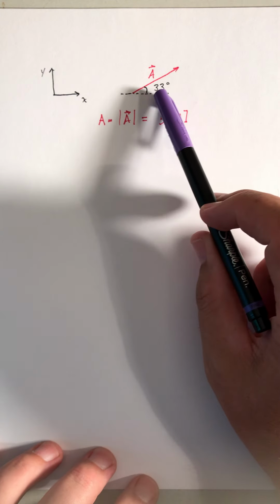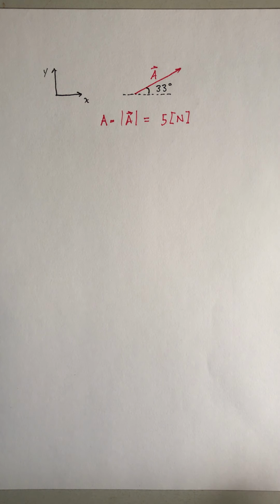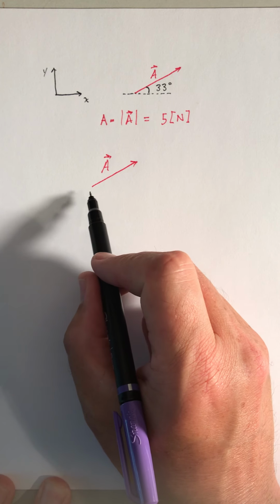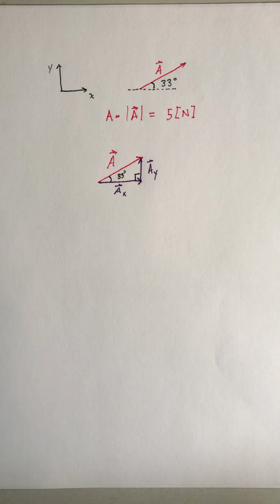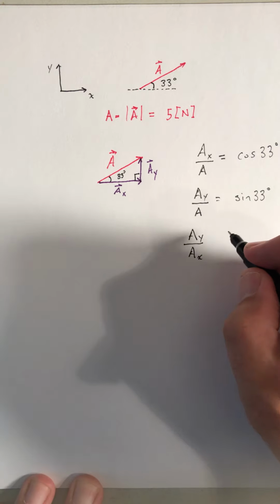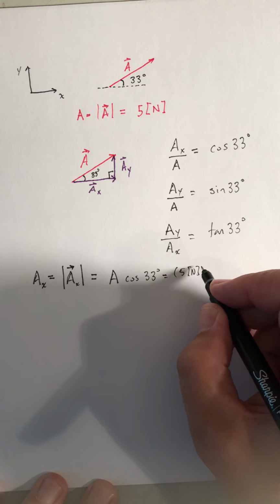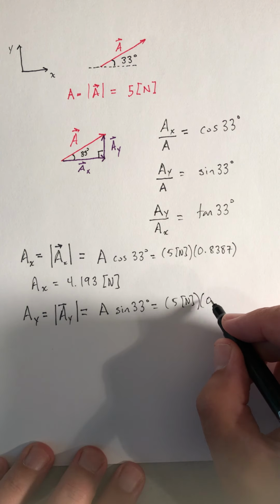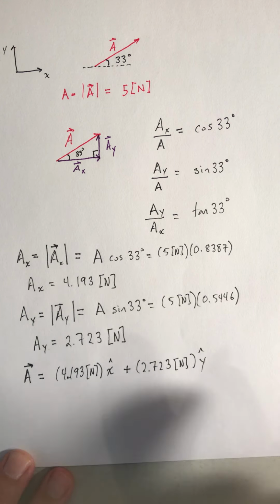Vector Component Example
Decompose a given vector into components.